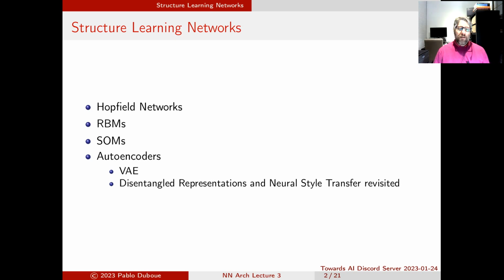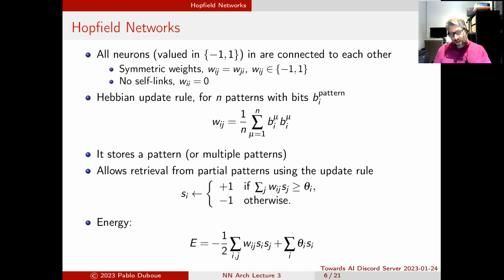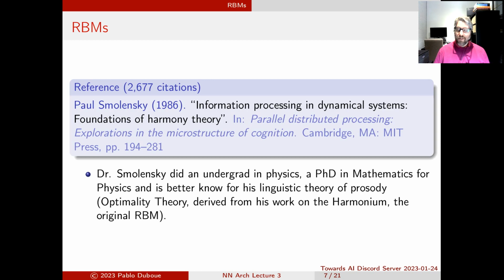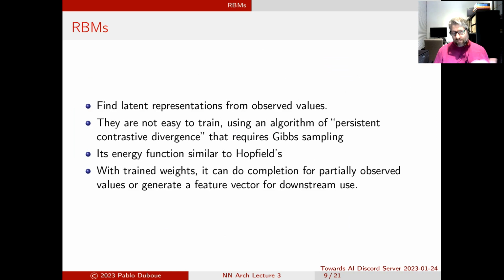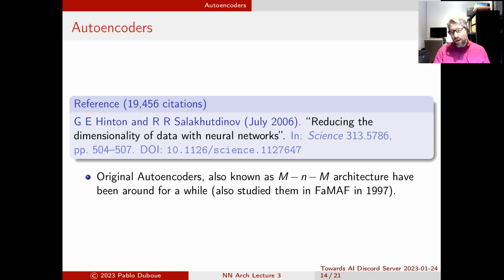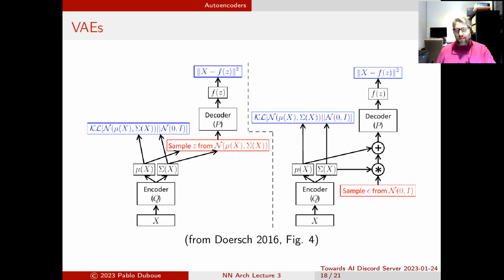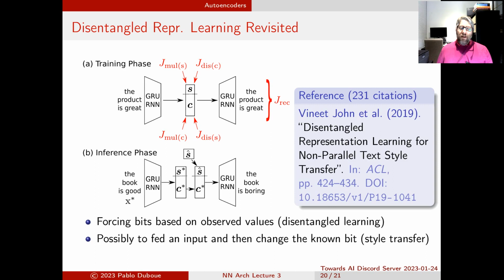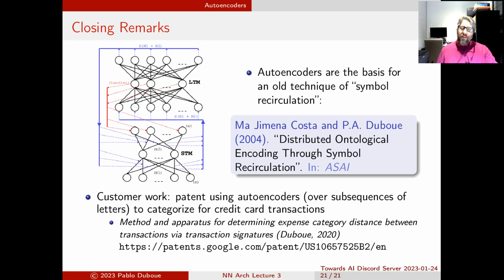Neural Networks Architecture Seminar. Lecture 3: Structure Learning Networks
Lecture on Structure Learning Networks (Hopfield Networks. RBMs. SOMs. Autoencoders; Variational Autoencoders /VAEs/) for a deep learning seminar taught at Towards AI Discord server.

This is a seminar targeting deep learning researchers and practitioners interested in improving their understanding of neural network architectures across the board. This is not an introductory course nor it deals with implementation details. The architectures we will see will only be discussed to the level of architecture, not to the level necessary to implement them (but the papers discussed contain the additional details).

Works discussed:

John J. Hopfield (Apr. 1982). “Neural Networks and Physical Systems with Emergent Collective Computational Abilities”. In: Proceedings of the National Academy of Science 79.8, pp. 2554–2558. DOI: 10.1073/pnas.79.8.2554
Paul Smolensky (1986). “Information processing in dynamical systems: Foundations of harmony theory”. In: Parallel distributed processing: Explorations in the microstructure of cognition. Cambridge, MA: MIT Press, pp. 194–281
Teuvo Kohonen (1982). “Self-Organized Formation of Topologically Correct Feature Maps”. In: Biological Cybernetics 43, pp. 59–69
G E Hinton and R R Salakhutdinov (July 2006). “Reducing the dimensionality of data with neural networks”. In: Science 313.5786, pp. 504–507. DOI: 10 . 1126 / science.1127647
Diederik P. Kingma and Max Welling (Nov. 2019). “An Introduction to Variational Autoencoders”. In: Found. Trends Mach. Learn. 12.4, pp. 307–392. ISSN: 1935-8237. DOI : 10.1561/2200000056
Vineet John et al. (2019). “Disentangled Representation Learning for Non-Parallel Text Style Transfer”. In: ACL, pp. 424–434. DOI: 10.18653/v1/P19-1041